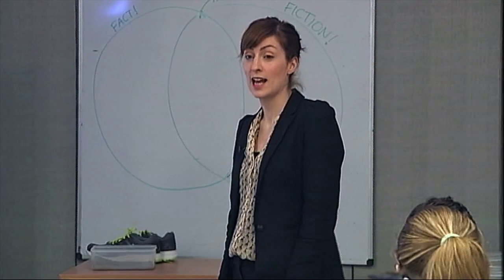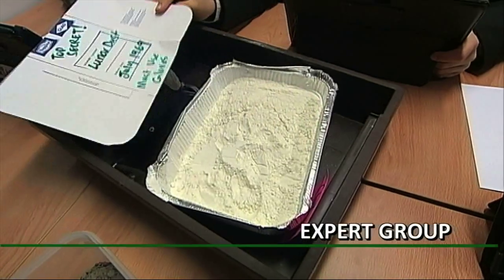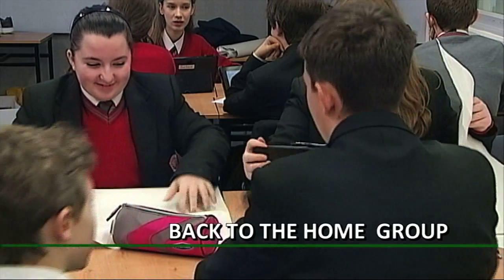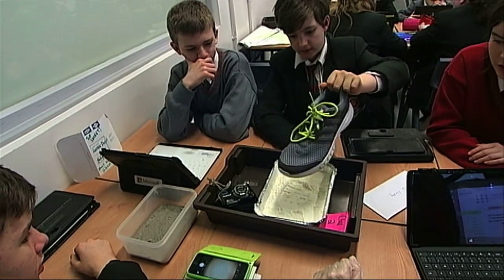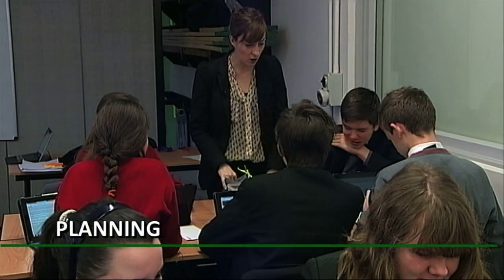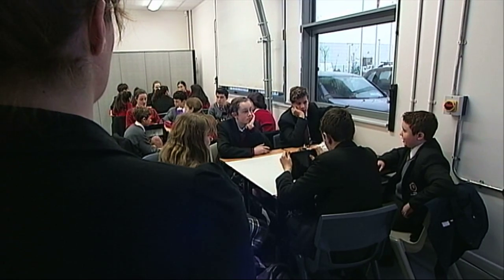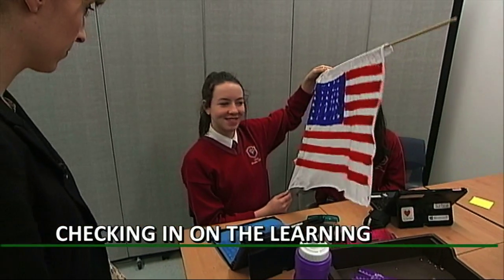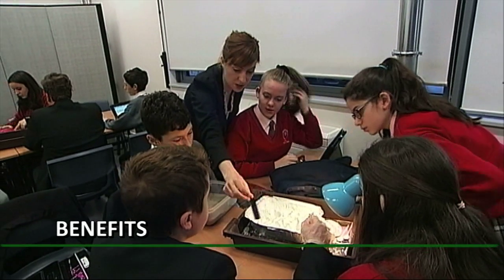JIGSAW Strategy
Junior Cycle for Teachers. JIGSAW Strategy